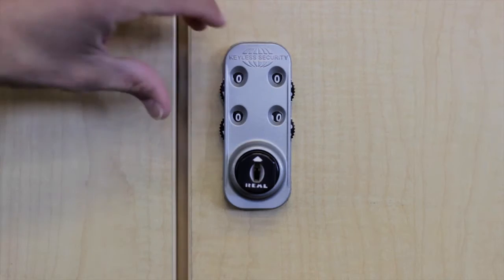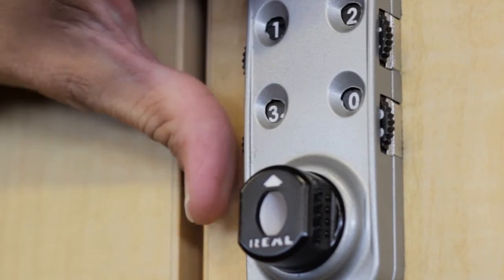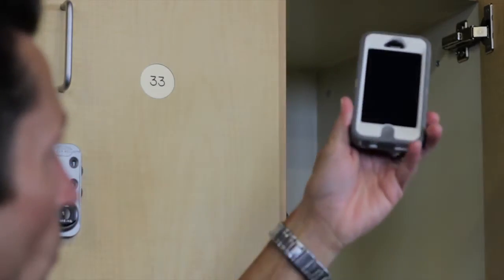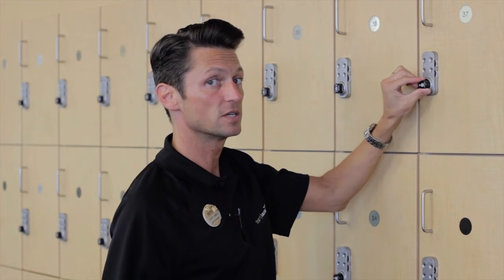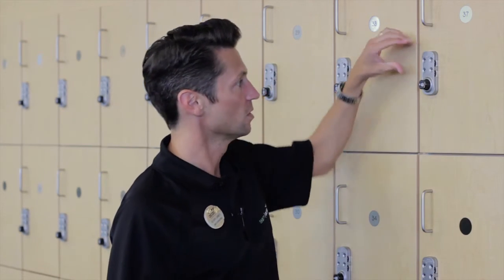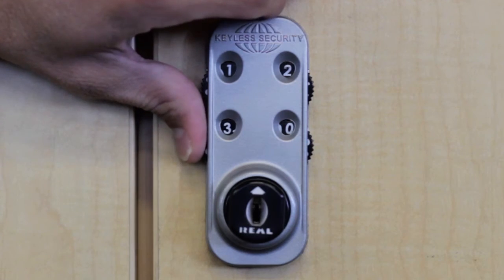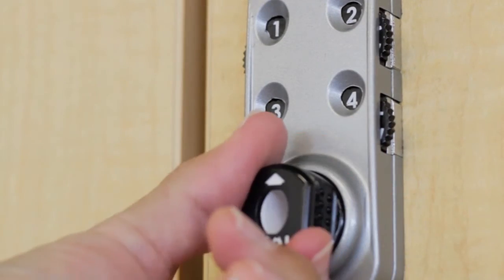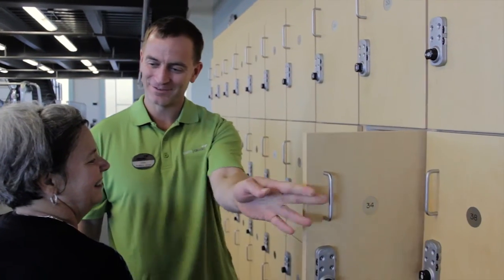Get Connected! | Lockers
Some useful tips from Kerry James on using the Lockers here at acac Short Pump.  If you get confused, feel free to come find any Team Member and we will be more than happy to help you!